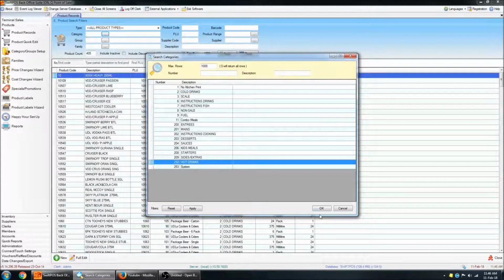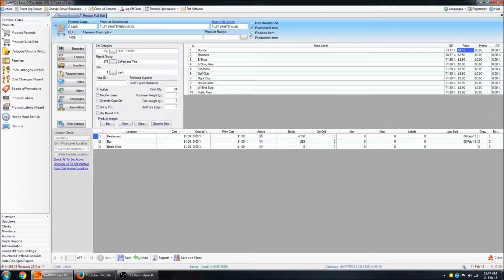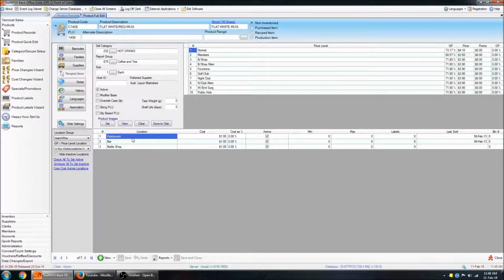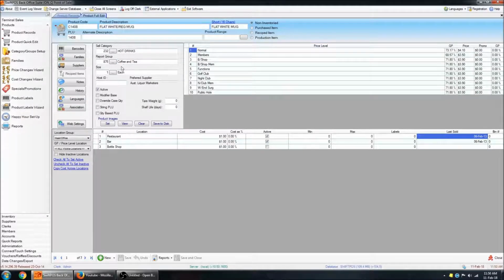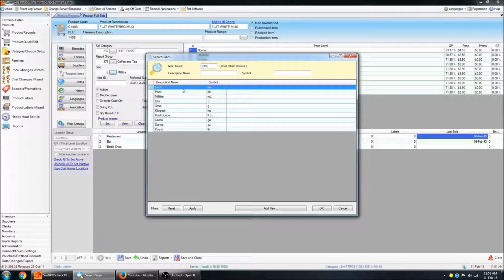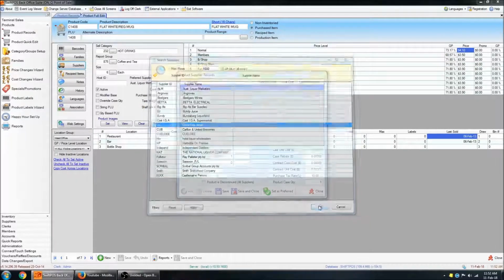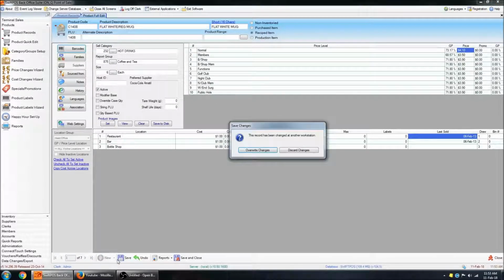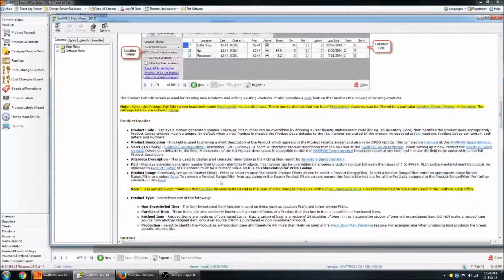SwiftPOS Back Office 03 - Changing More Product Records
If you are interested in using SwiftPOS in your business, or you already are and you require support, training, or Point of Sale hardware, contact the Perth point of sale experts at tychotech.com.au

In this video I'm briefly talking about more of the different product details that you might change on an existing product, such as the product type and barcode, and describing some of the other fields and data you might see in the Product Full Edit screen.